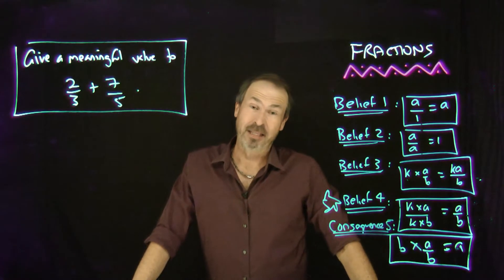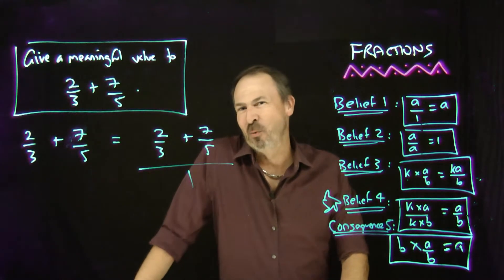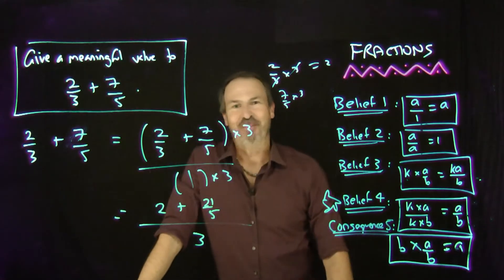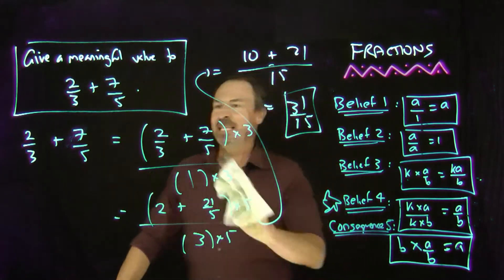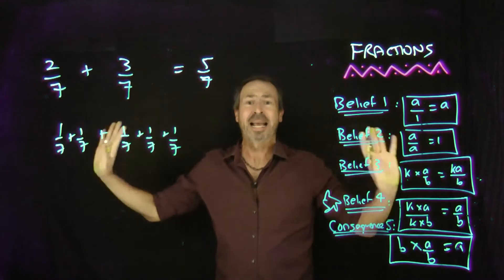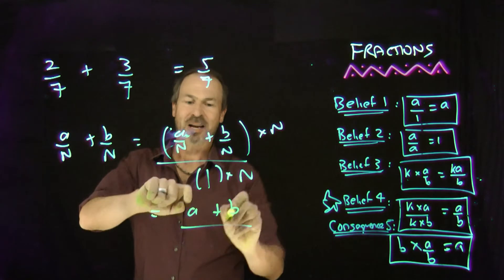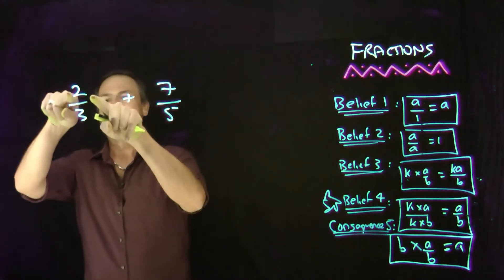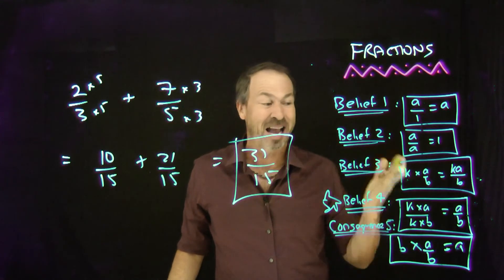Fractions 16: Addition of Fractions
This is the sixteenth in a series of videos on "FRACTIONS For All Those Who Never Really Got Them and Want to Get Them!"